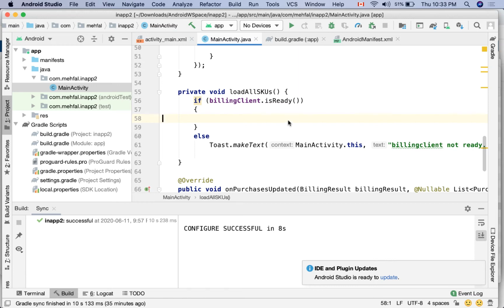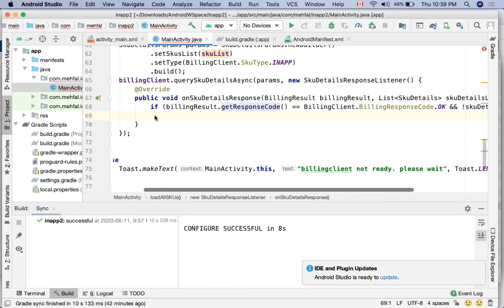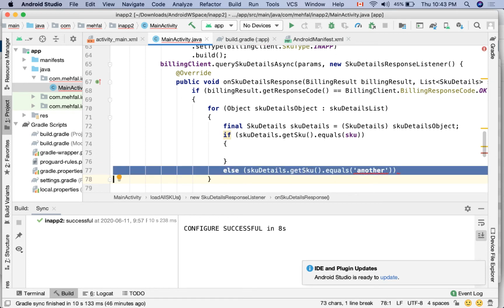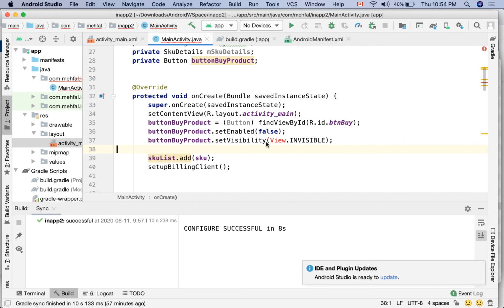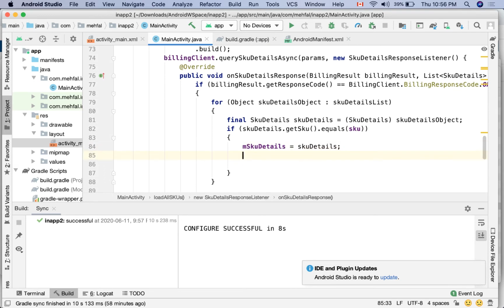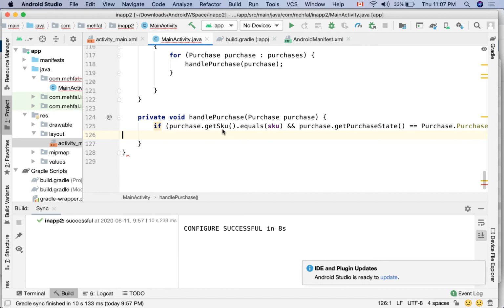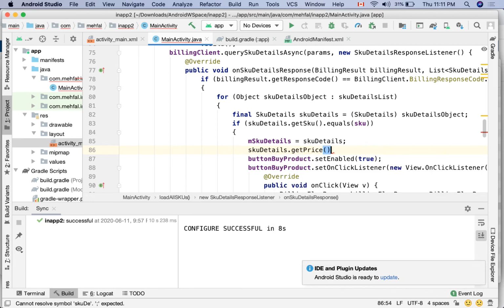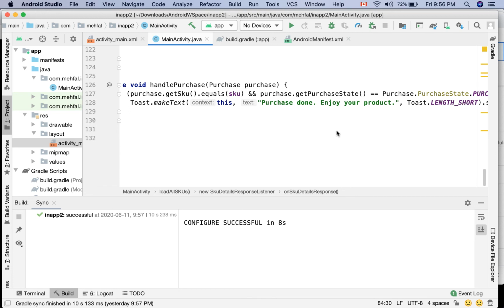Monetize your android app in-app purchase-Part 2-Start Billing Flow-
In this video, you're gonna learn how to add in-app purchase to your app to monetize your android app. In the second part, you learn how to launch billing flow and show the purchase screen to your users